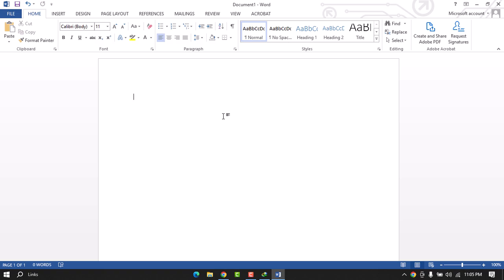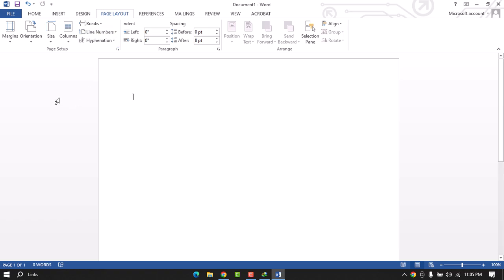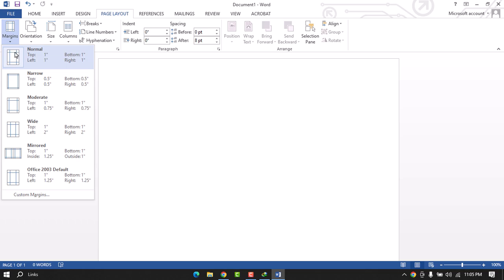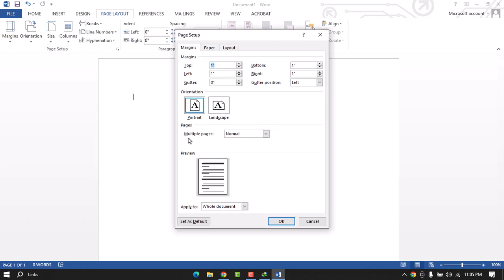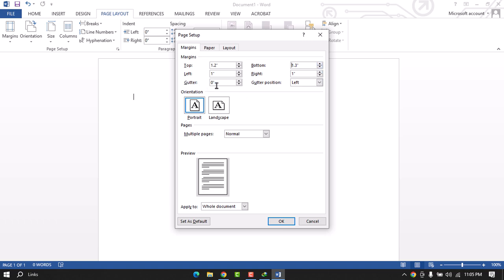How To Change Page Margins In Word Document - Full Guide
Do you want to know How To Change Page Margins In Word Document? Then this is the video for you!

This is a step-by-step tutorial on how to adjust margins in word full guide on this.